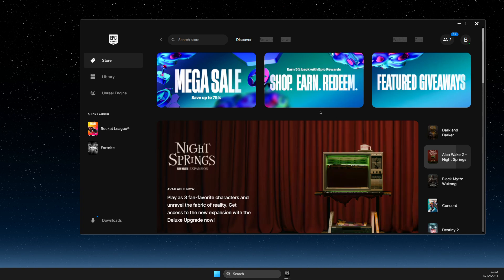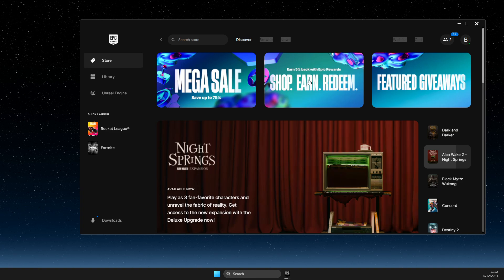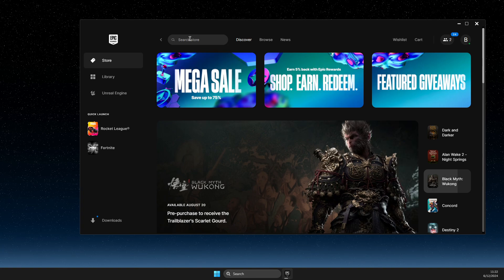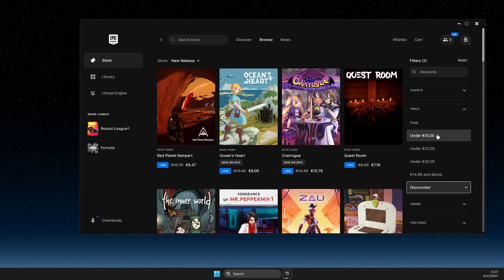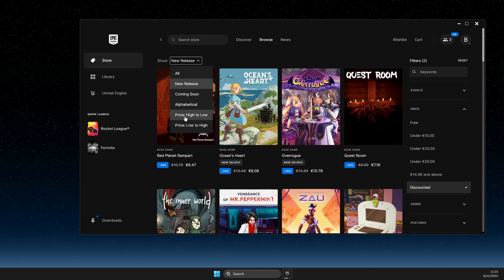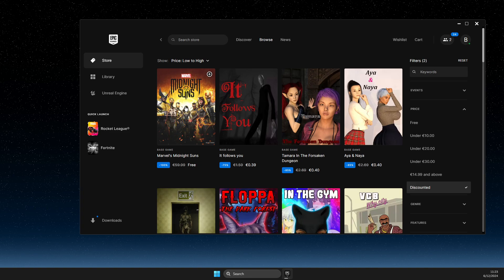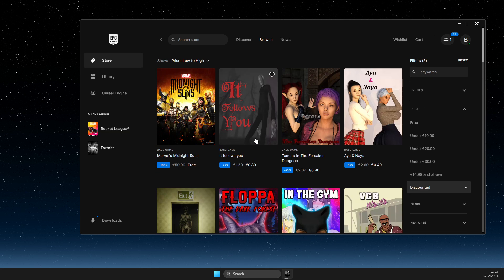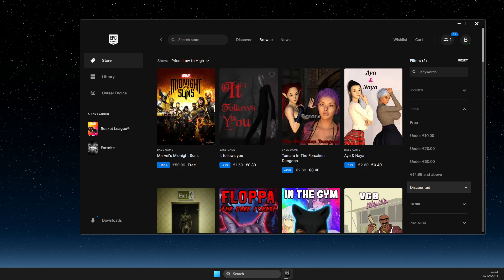How To Find Games On 100% Discount Epic Games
In this video I will show you How To Find Games On 100% Discount Epic Games It's really easy and it will take you less than a minute to do it!